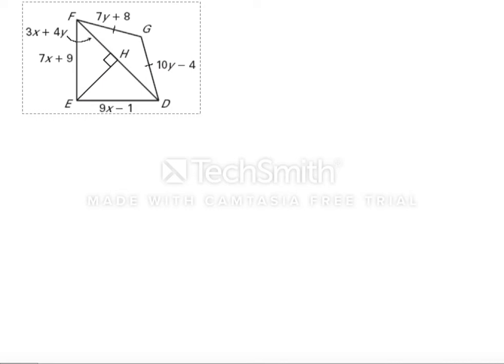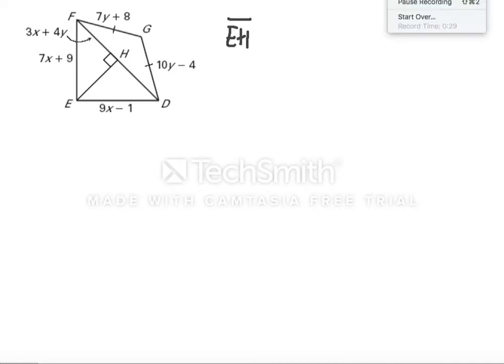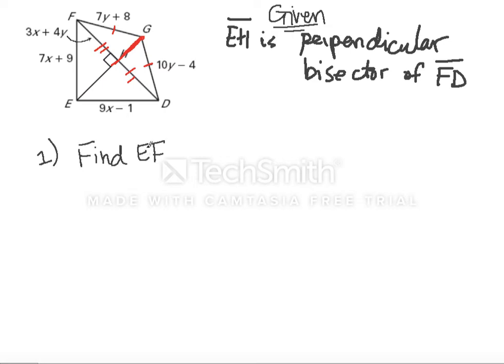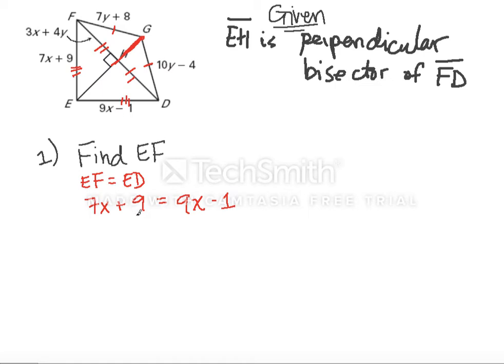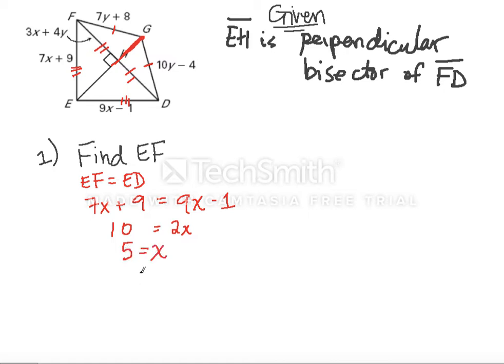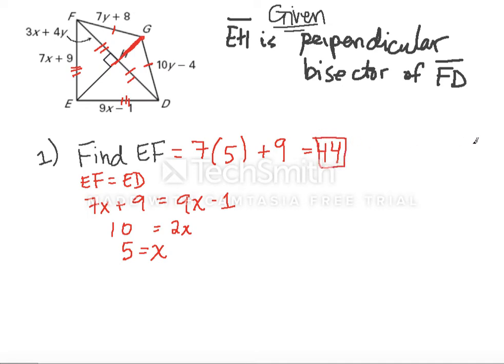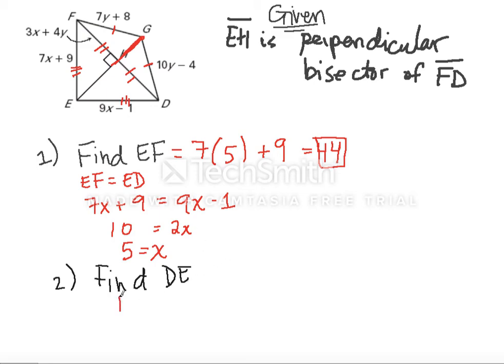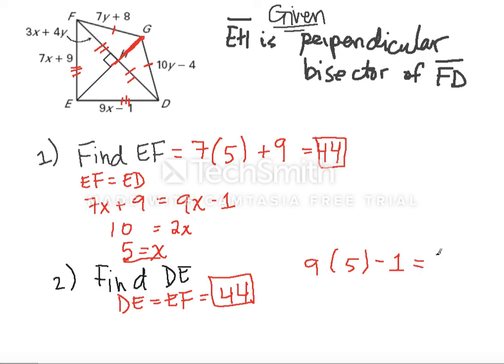Perpendicular Bisector Examples